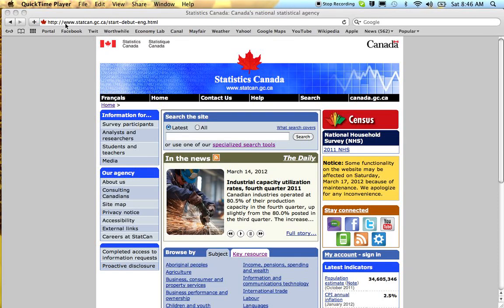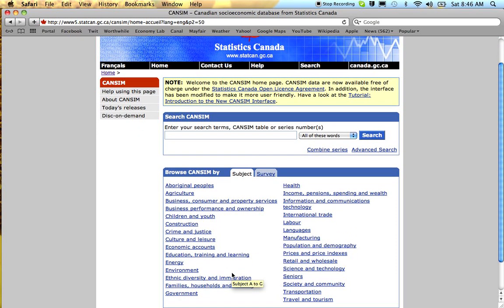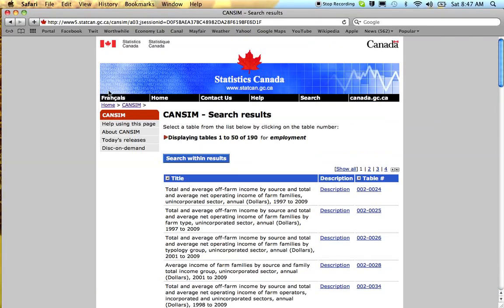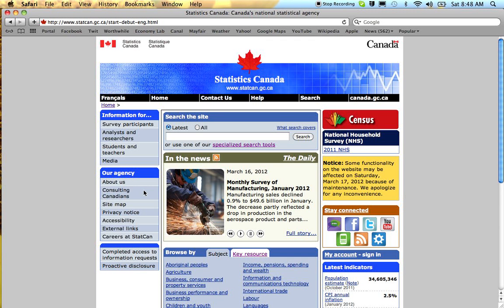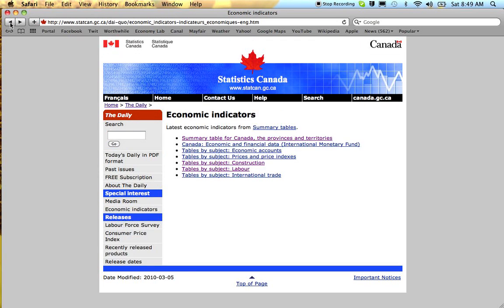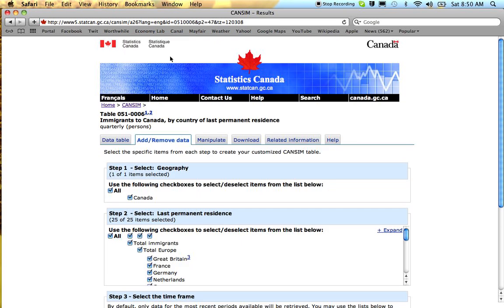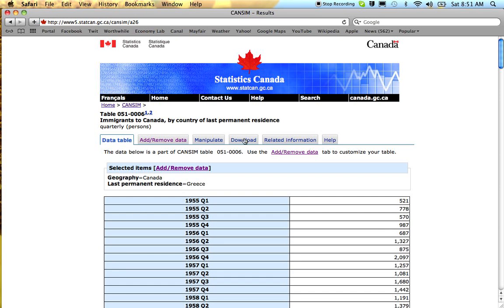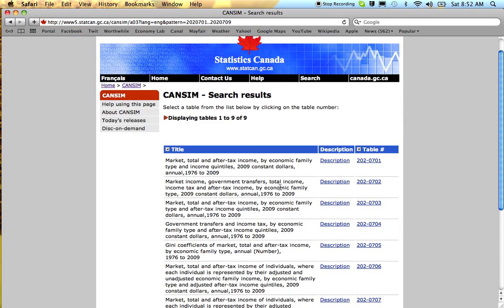How to find economic data on the Statistics Canada website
How to find the data on the most commonly used Canadian economic indicators.